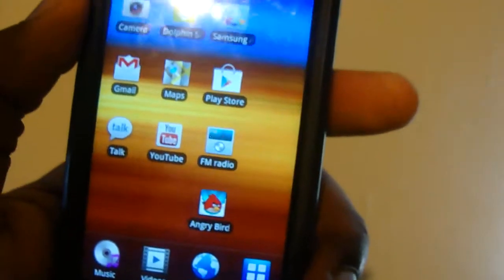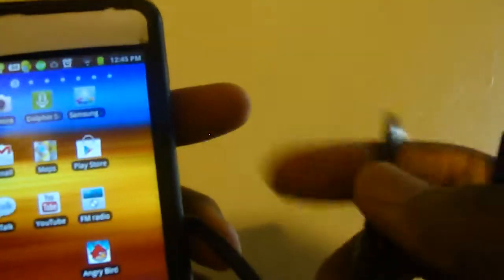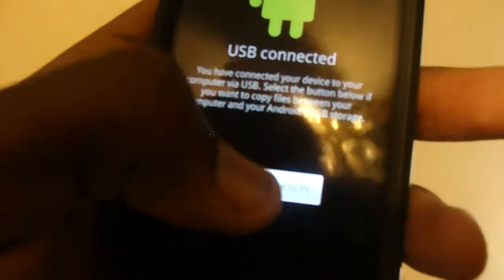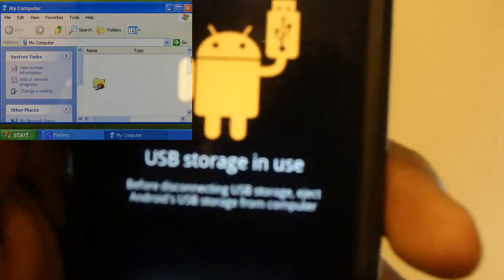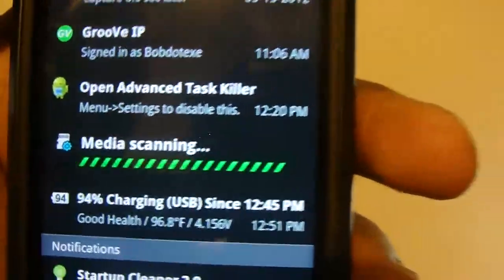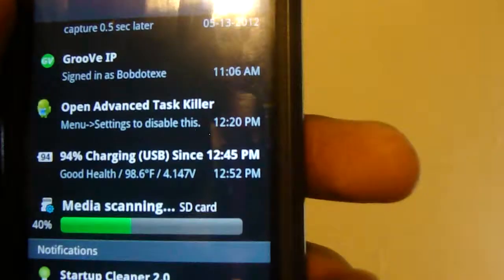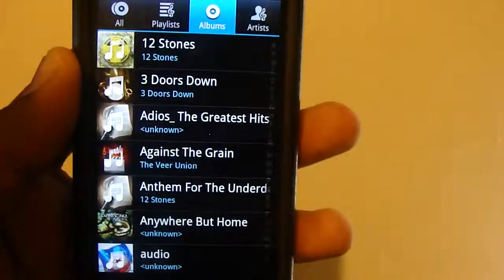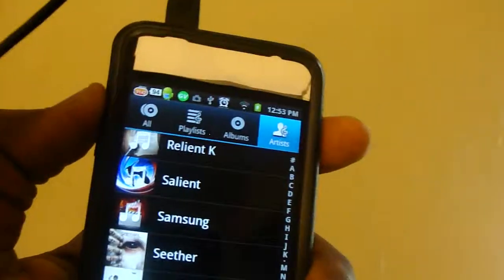[Legacy/Outdated] Android Made Easy#2 Music on your phone!